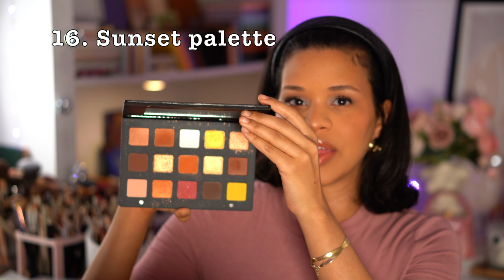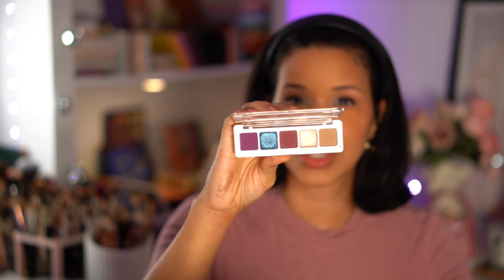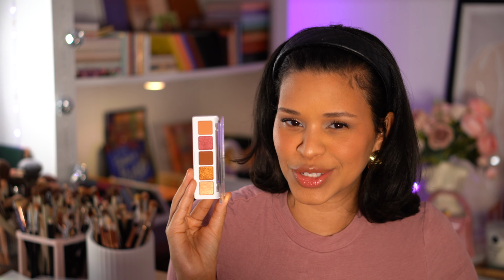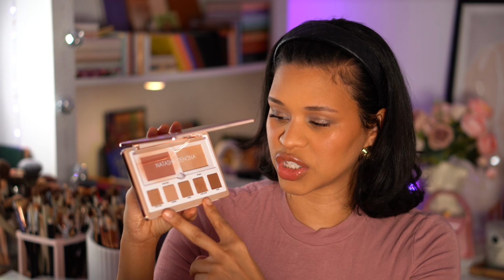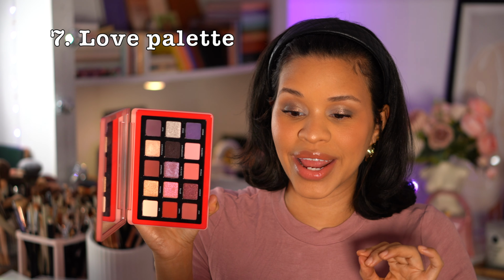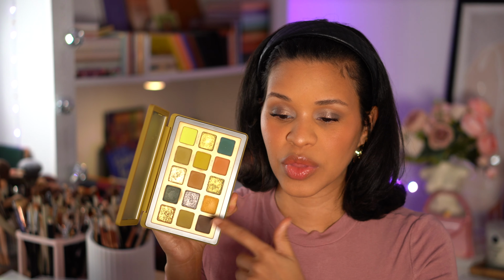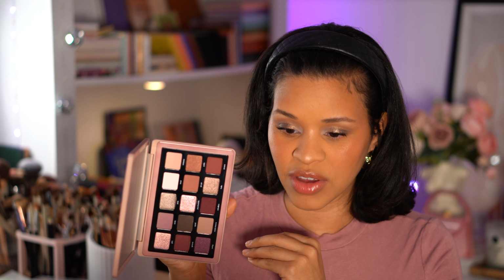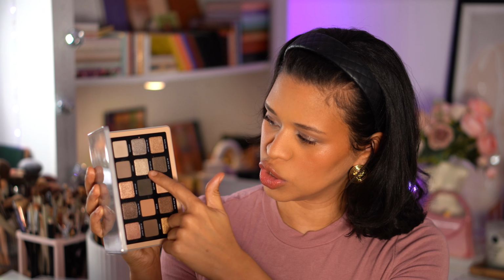Miss Natasha Denona, you’re EXPENSIVE...but dang, this formula is a MUST HAVE! Ranking, eyeshadow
Welcome back :)
Sharing all my natasha denona palettes and ranking them...which sit at top 3 and which is my ultimate top choice!? Watch to find out.

Natasha denona palettes:

15. mini pastel
14. mini lila: discontinued
13. Palette 2: discontinued
10. glam face palette - light
8. bronze
6. gold - discontinued:
5. yucca
4. my dream
3. Retro
2. I need a nude
1. glam